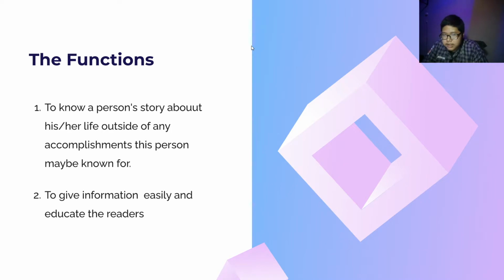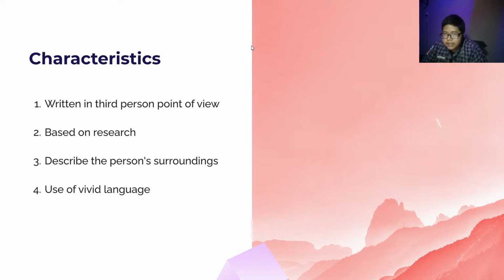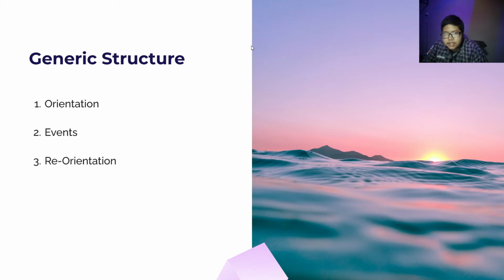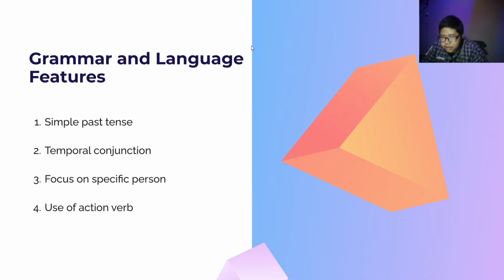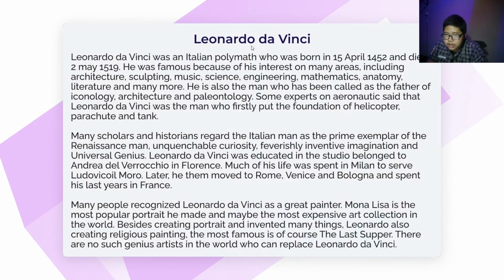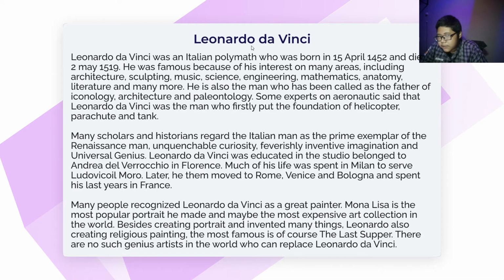Biography Text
Jordan Frisay Himawan
XII RPL 1 / 28